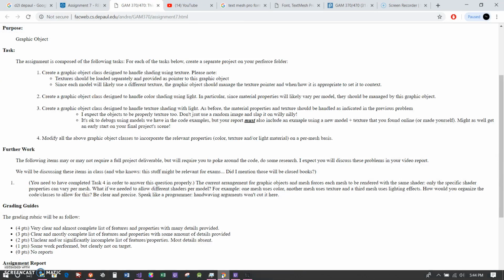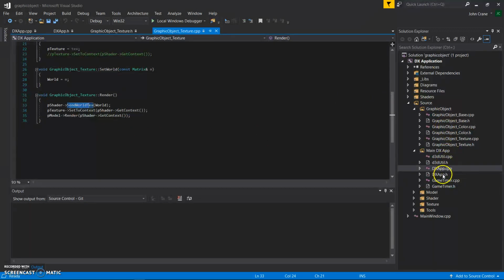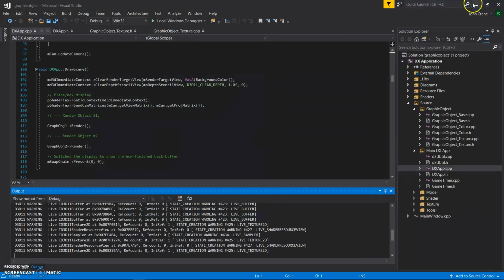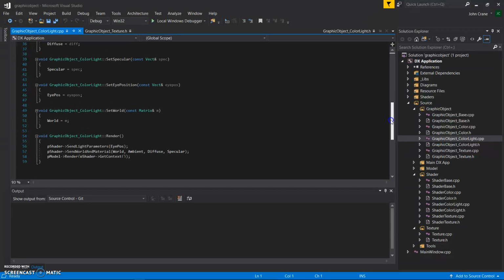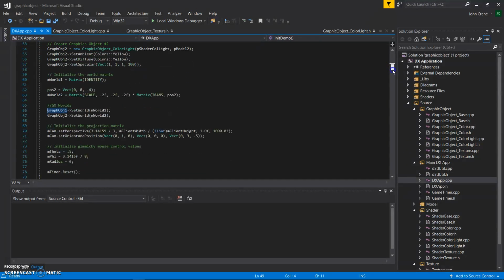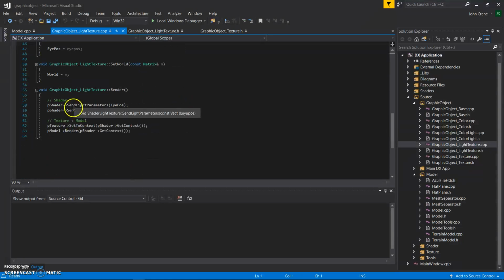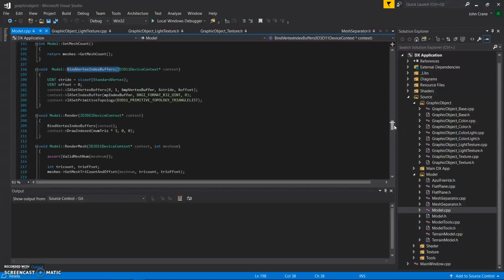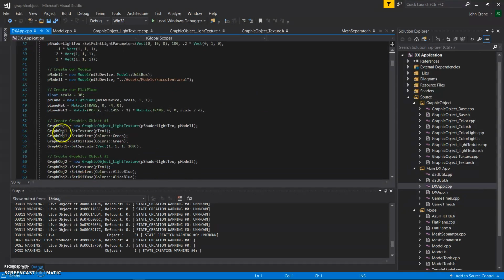GAM 370 HW7